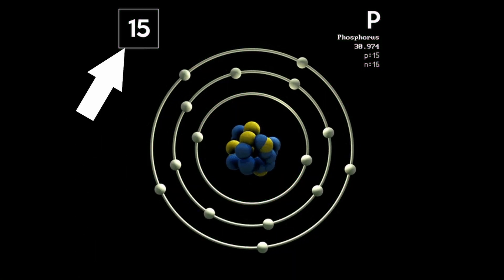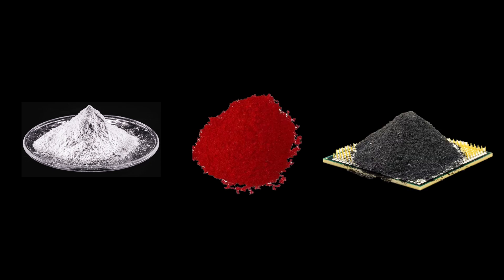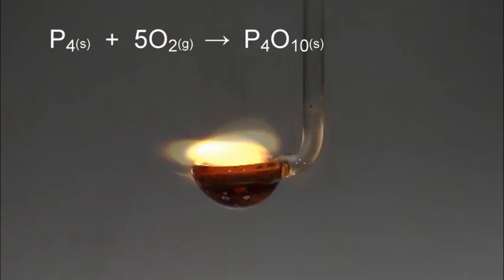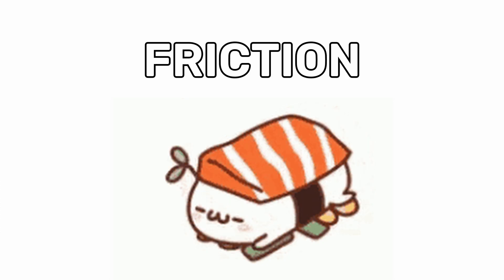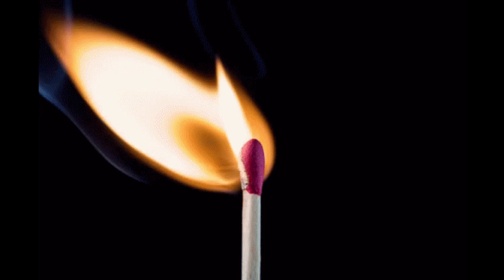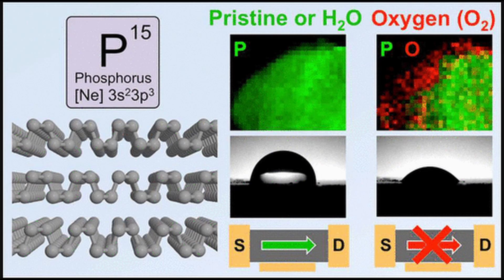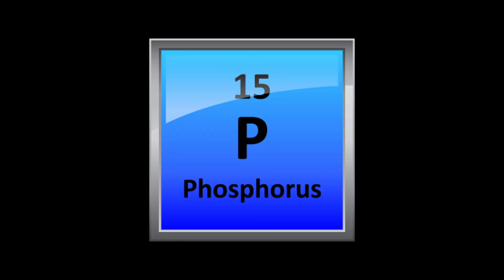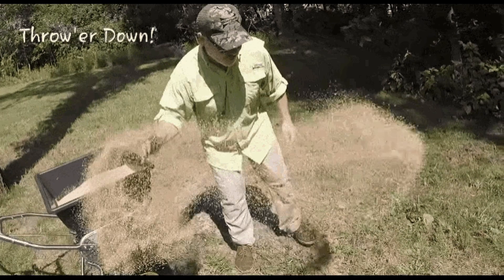Phosphorus in 100 Seconds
Hey hey! Quick video summary about fifteenth element on periodic table Phosphorus. New episode in series where I am giving a quick summary of every element on the periodic table.